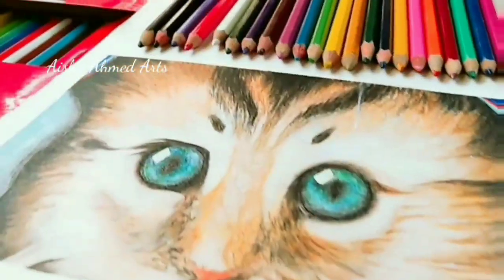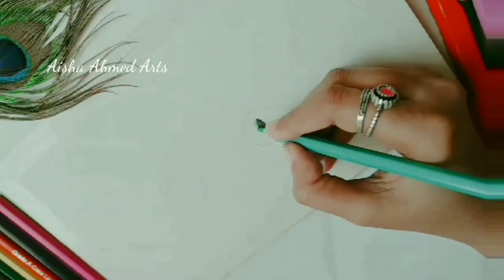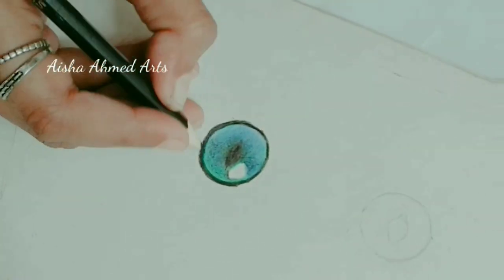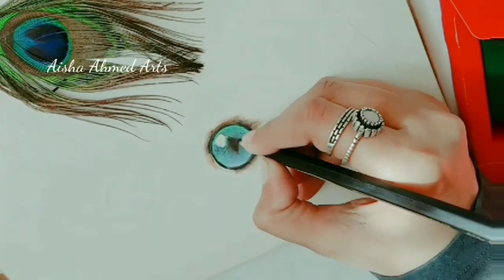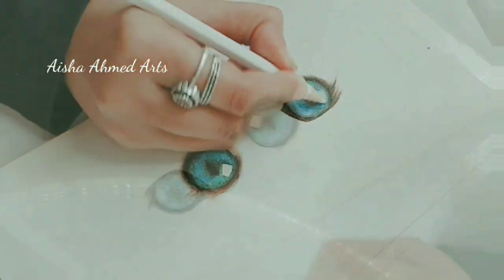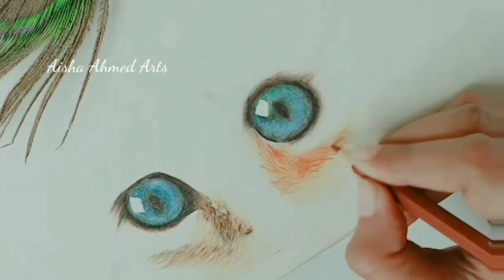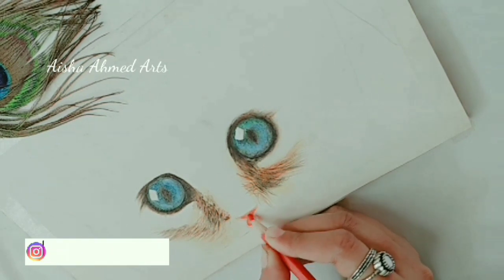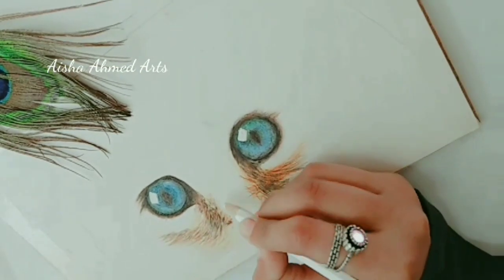HOW TO DRAW REALISTIC CAT EYES! Step By Step Coloured Pencil Drawing Tutorial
Hi guys in this video I m demonstrating How to draw realistic cat eyes step-by-step . with compele guide and colors details. I love cats so I decided to draw something for cat lovers ☺️ I m using faber-castle classic color pencils in this drawing tutorial .
So you will receive every new update of my channel 😊 you can watch more art related Videos on my channel 😇 ...if you have any questions and suggestion let me know.. please write down in Comment section .😇
.I hope you will enjoy my video and learn something new from this tutorial.  I ll definitely reply to your questions . please don't forget to give your feedback 😊
Supplies:✏️🖌️🖍️
1- Canson paper or Bristol Drawing paper.
2- faber-castle classic color pencils.
3- pen
4- blenders ( cotton sweb, tissue paper , rolled paper stick ...or you can also use your fingers 😁 )
5- white pencil / whito ( you can also use white charcoal pencil )